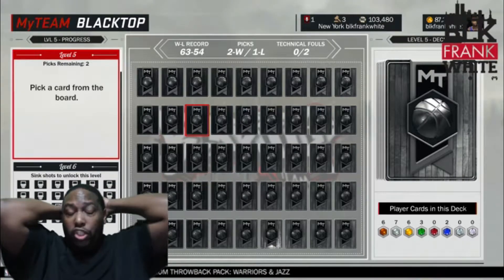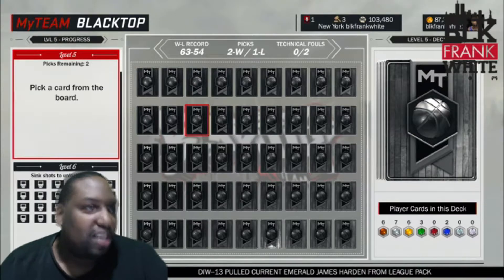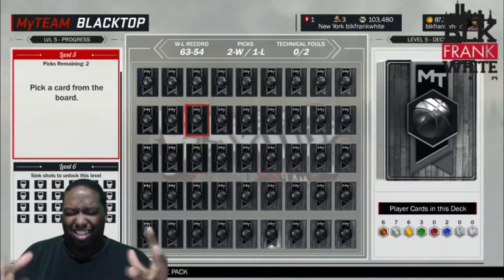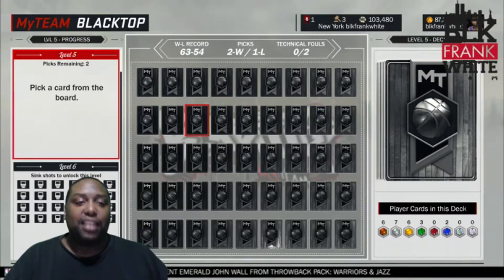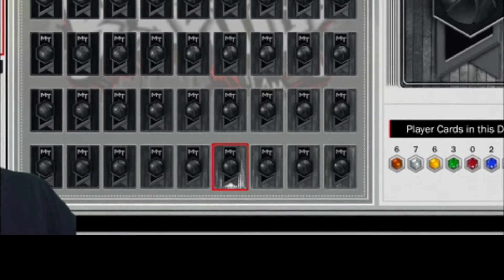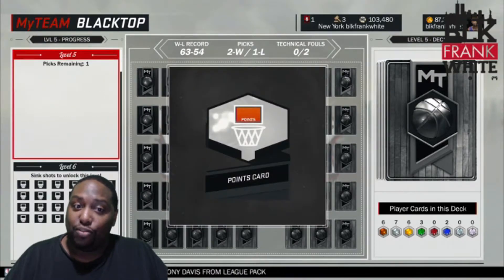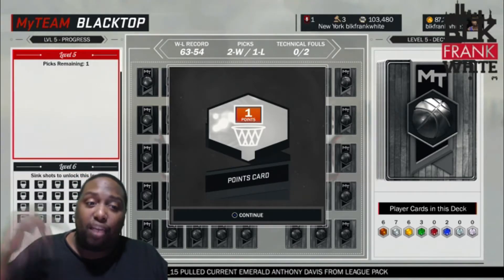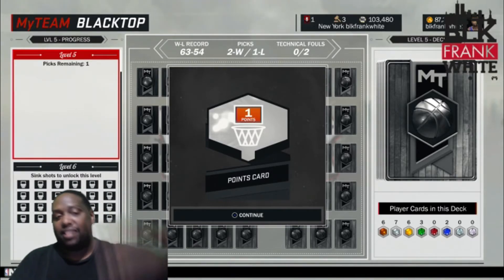Nba 2K17 Myteam Blacktop Glitch...How to Get Points Everytime...OMG MUST SEE